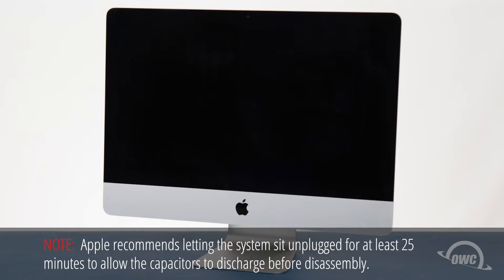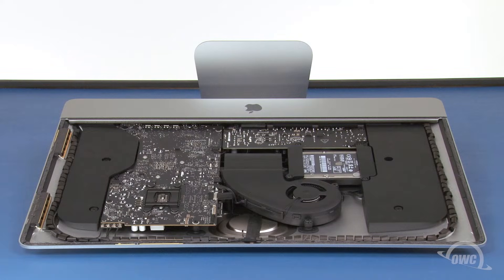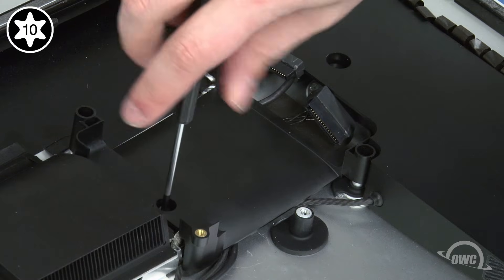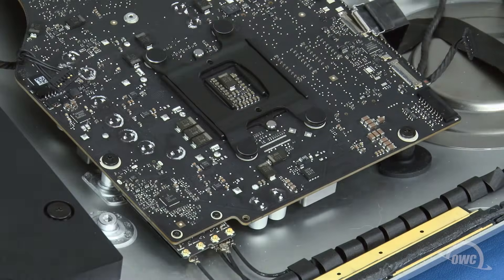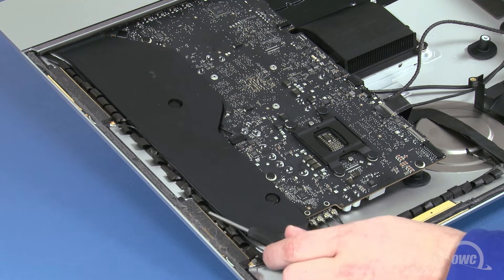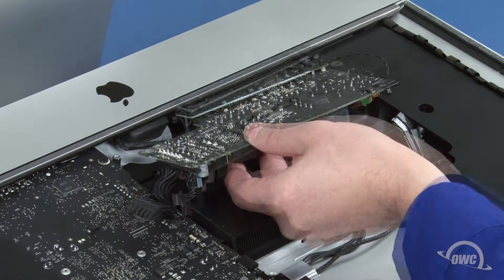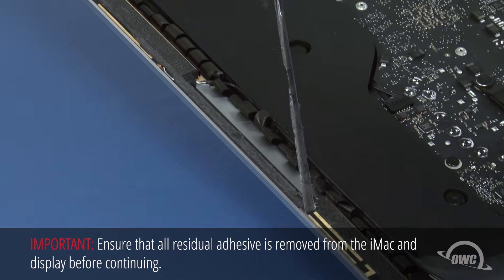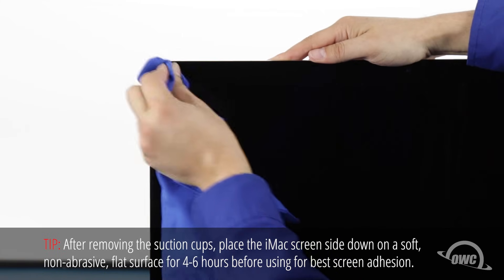How to Upgrade/Install Memory in a 21.5-inch iMac (Late 2012– Mid 2014) iMac14,1 iMac14,3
In this video, we show you how to upgrade the memory in the Late 2012 to Mid 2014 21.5-inch iMacs

Video Jump Points:
00:00 – Title, notes, and difficulty level
00:09 – Introduction / Overview
00:39 – Part 1 - Accessing the Original Memory
08:21 – Part 2 - Installing the New Memory
14:43 – Reattaching the Display
17:26 – Final notes

Compatibility
21.5-inch Apple iMac models (Late 2012)
- i3 3.3GHz, i5 2.7GHz, i5 2.9GHz, or i7 3.1GHz processor with Model ID: iMac13,1

21.5-inch Apple iMac models (Early/Late 2013)
- i5 2.7GHz, i5 2.9GHz, or i7 3.1GHz processor with Model ID: iMac14,1; iMac14,3